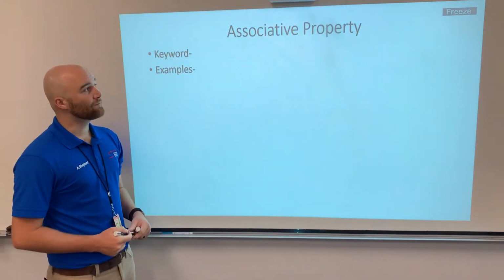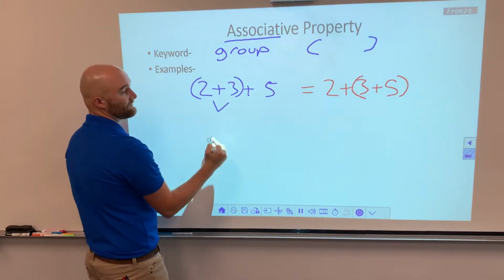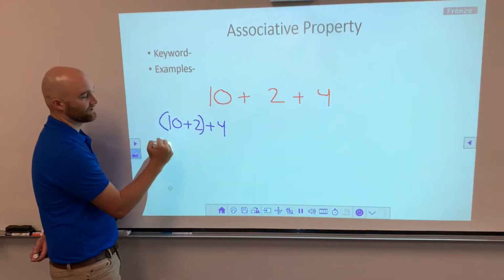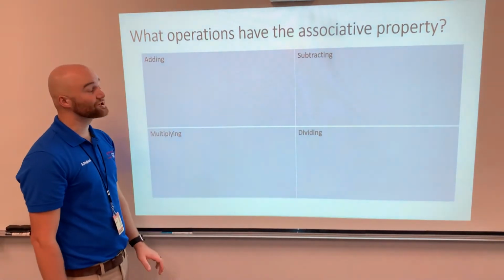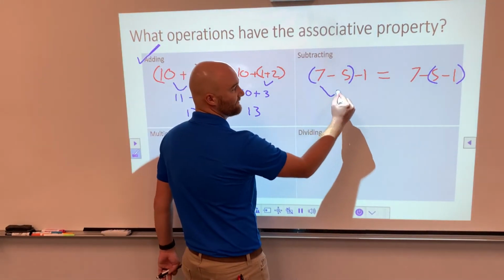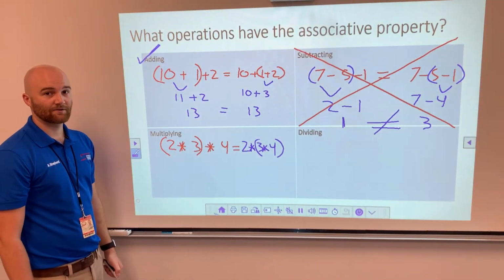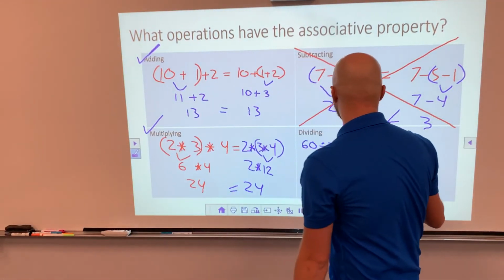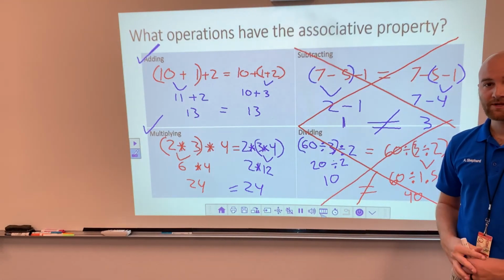Associative Property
This video expands on our earlier discussion of properties. Here we go in depth on the associative property. We talk about some of the reasons it might be useful and explore which operations have the associate property.